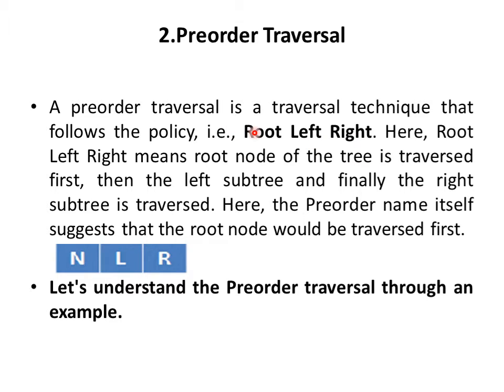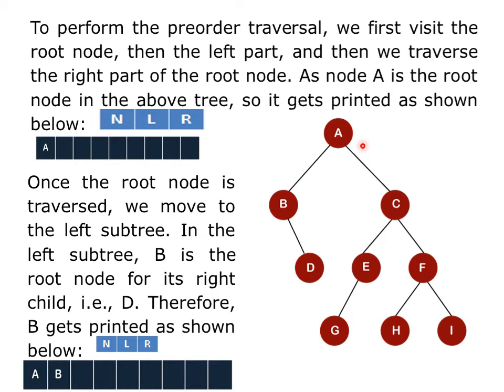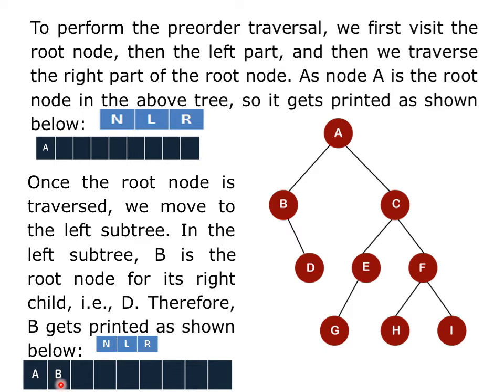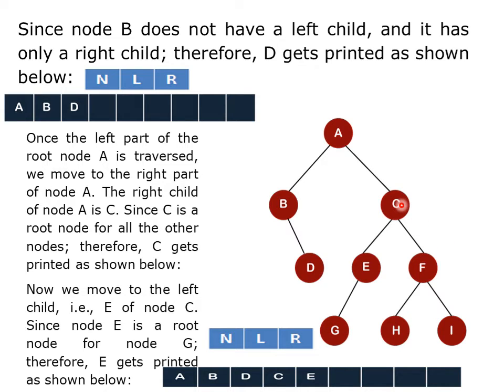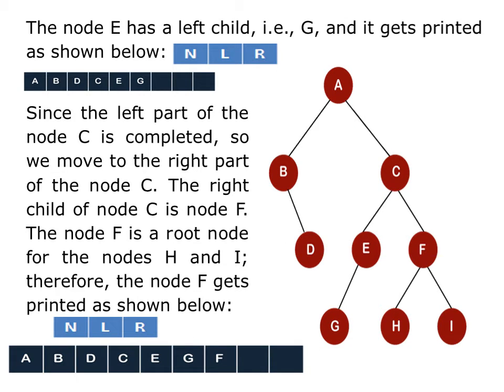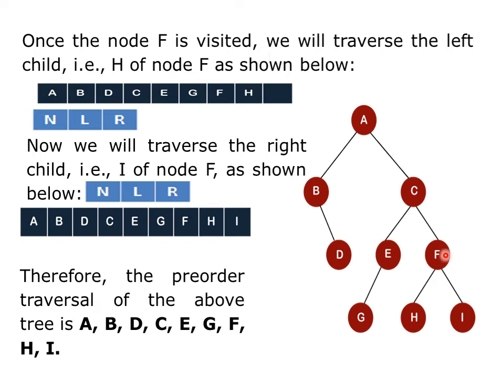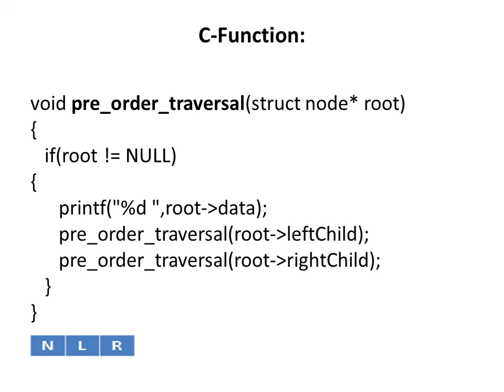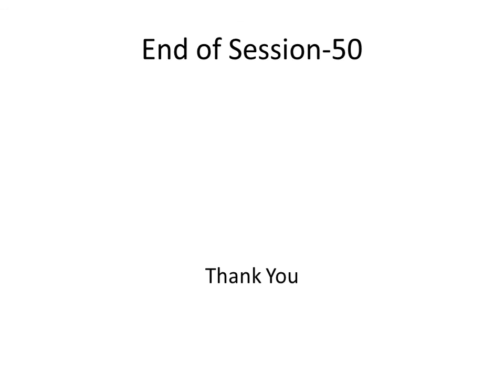Tree Traversals :Preorder traversal 2SCSDSSESSION 50 Data Structures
Tree Traversals :Preorder traversal